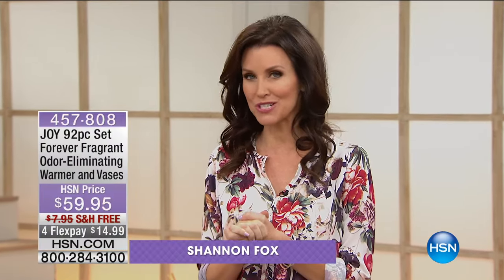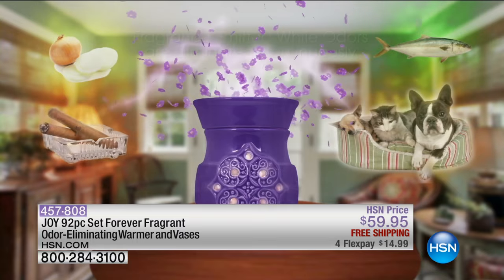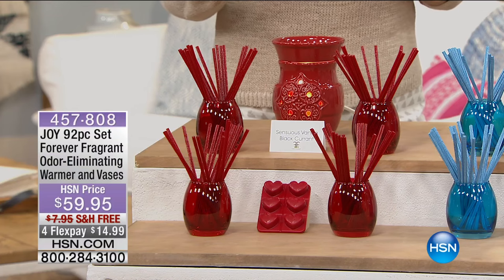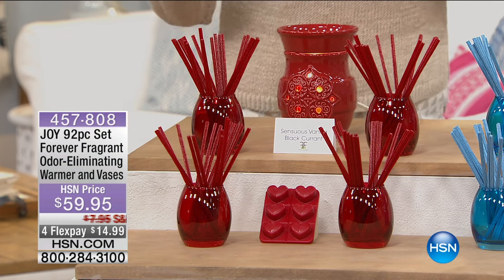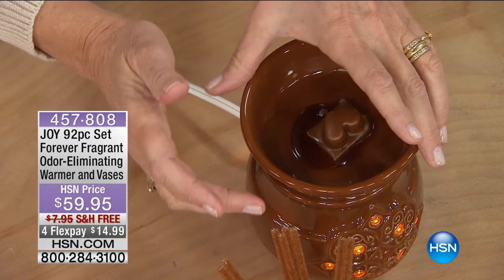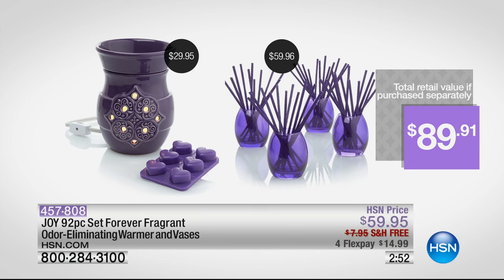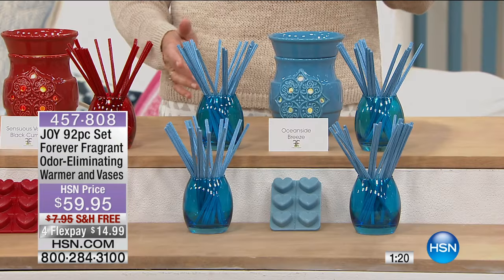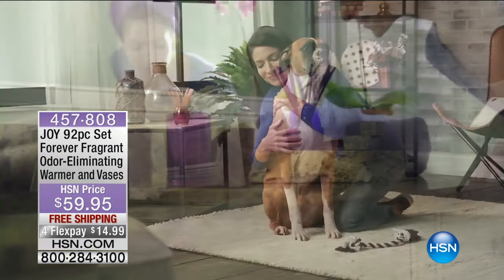JOY 92pc Set Forever Fragrant Warmer and Vases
JOY 92piece Set Forever Fragrant OdorEliminating Warmer and Vases
Your home is your haven  where you live, love and relax. Make it even cozier with this scented set that infuses the air with a...